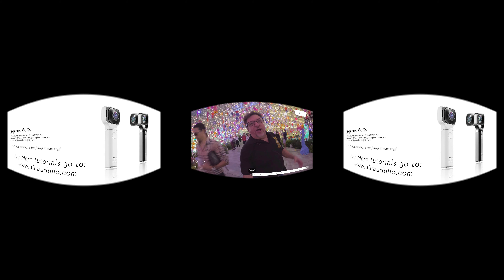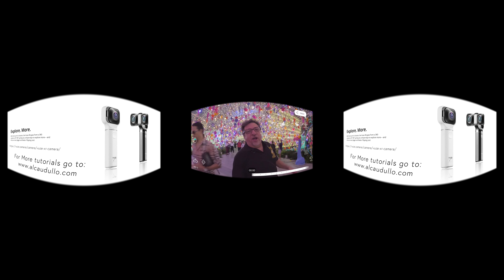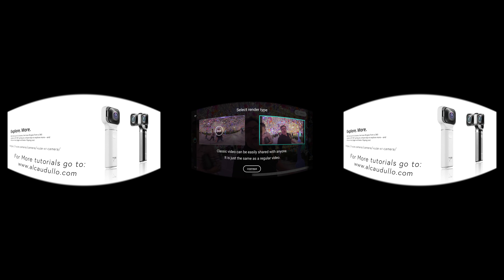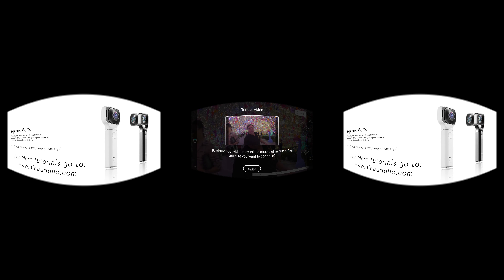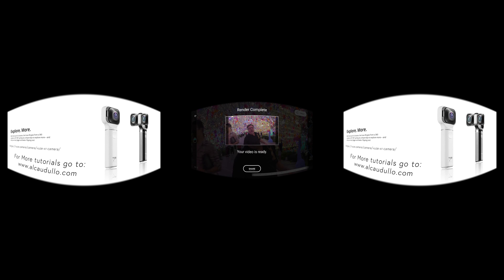VuzeXR Mobile App Tutorials- Basic 2D edit from 360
The Vuze XR Mobile App is the easiest and most powerful mobile editing app ever created. Watch how easy it is to use for this basic 2d edit from a 360 video.